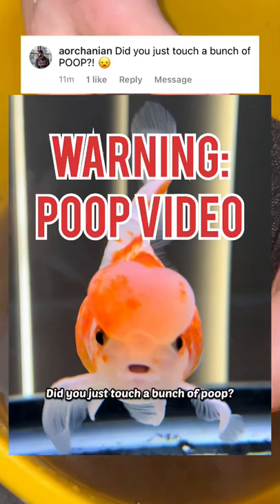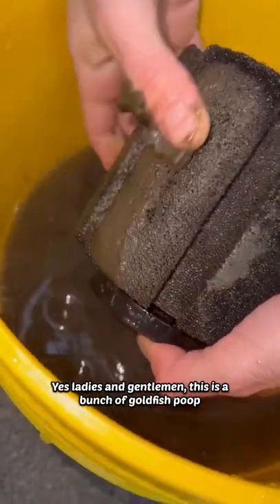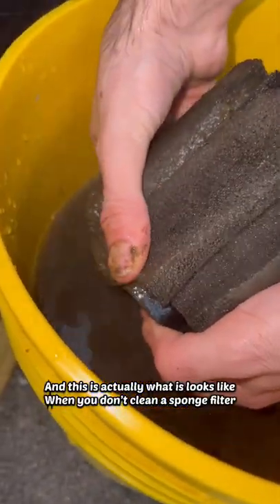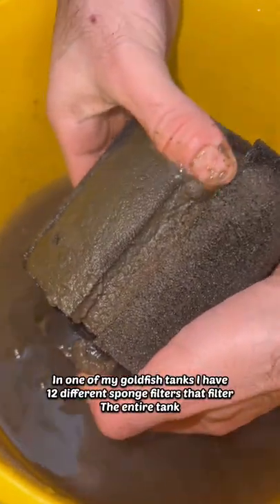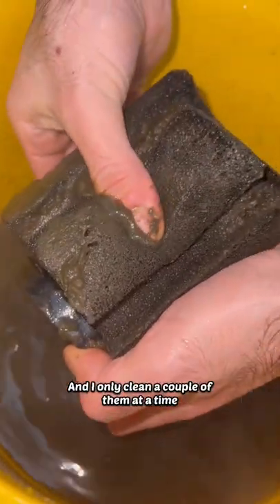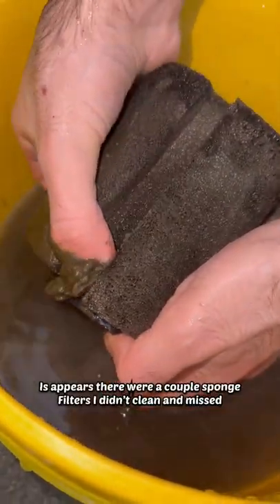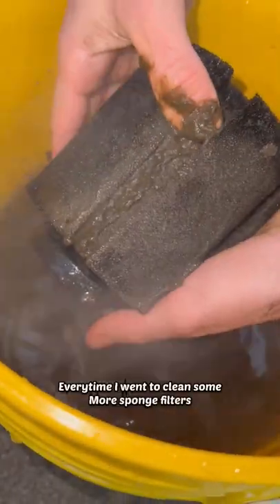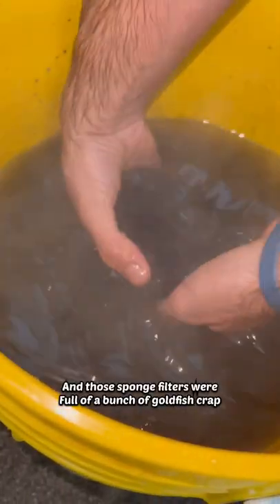Yes. I touched goldfish poop.